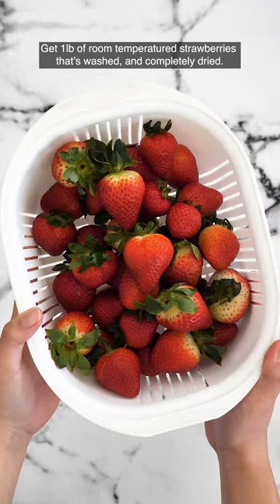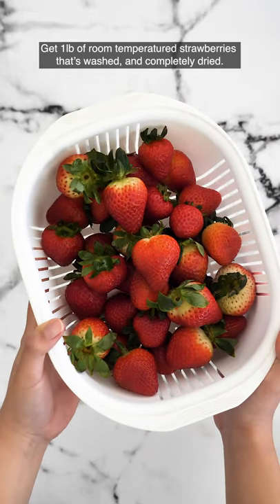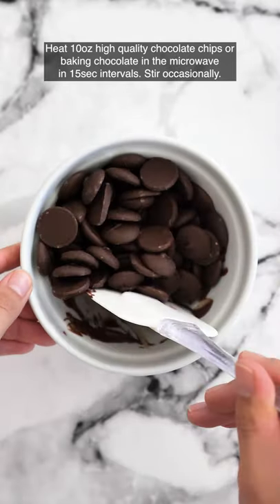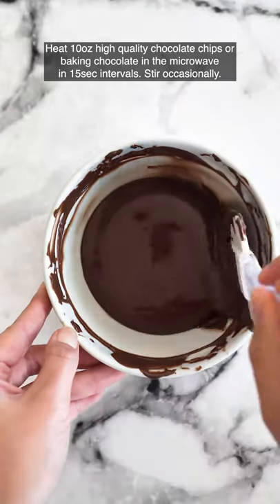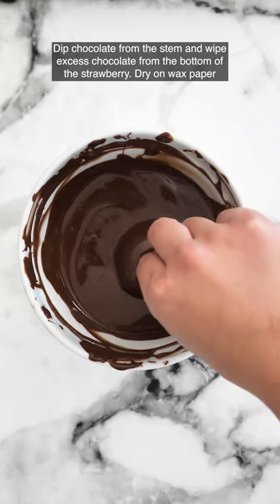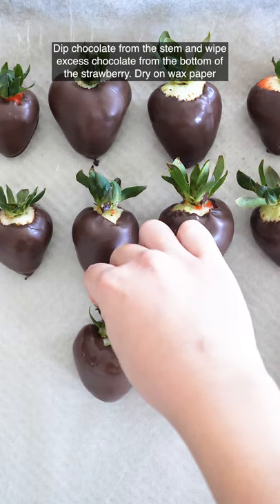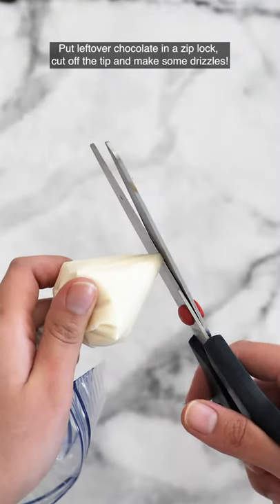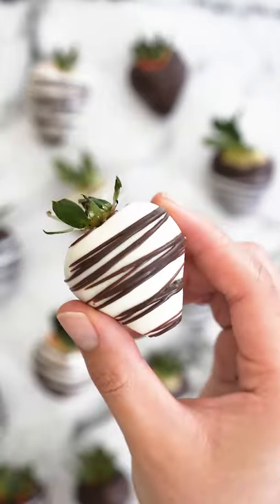Quick Chocolate Covered Strawberries Tutorial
CHOCOLATE COVERED STRAWBERRIES! 🍫 🍓

Hello foodie friends!! I have a special recipe for you guies! It doesn’t require a ton of ingredients, plus, it is super easy and delicious! 😋

Here is what you need:
- 1lb strawberries (washed, completely dried, and room temp)
- 10oz of high quality chocolate chips or baking chocolate
- Wax paper & ziplock

Video Camera
Photography Camera